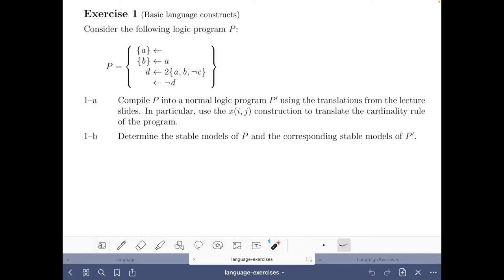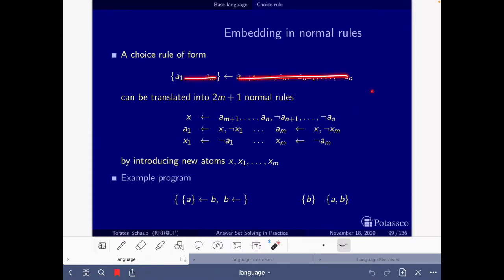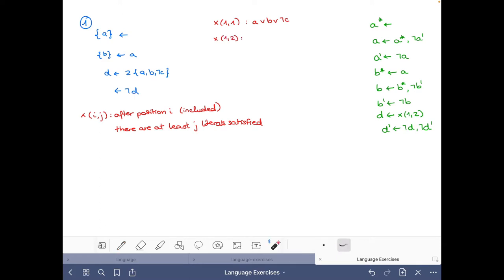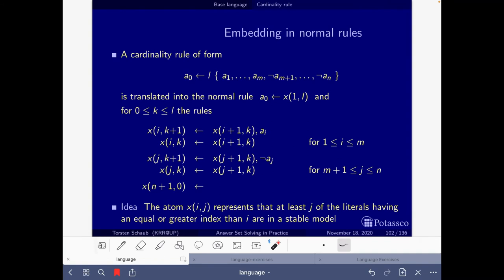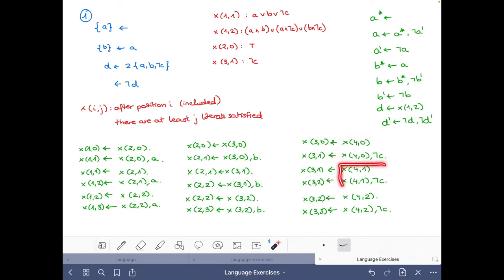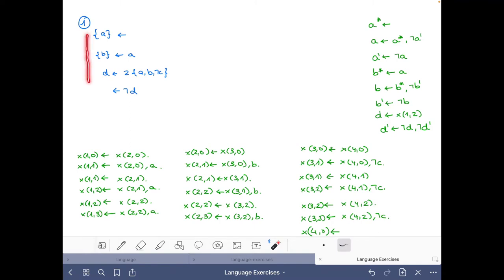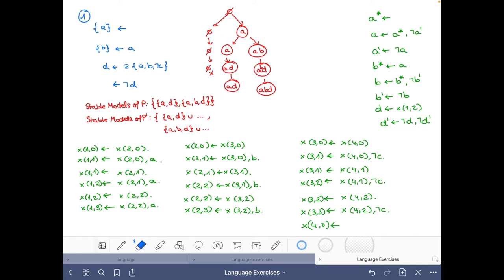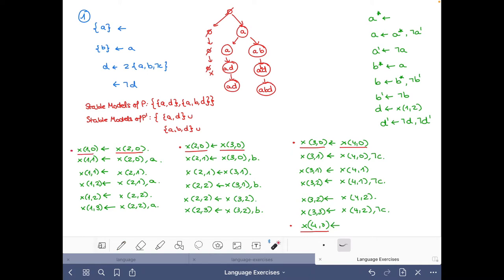Answer set solving in practice, language, exercise 1